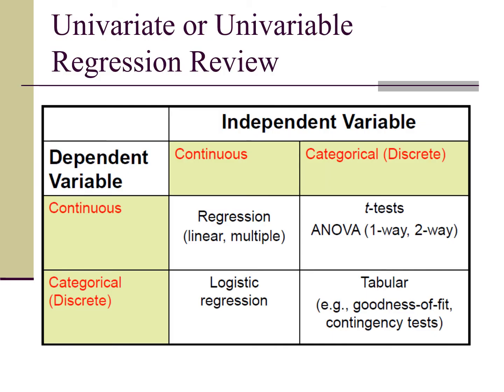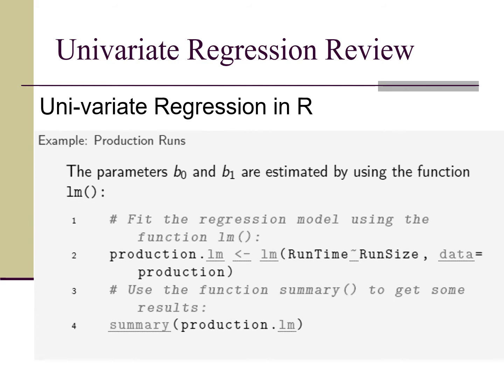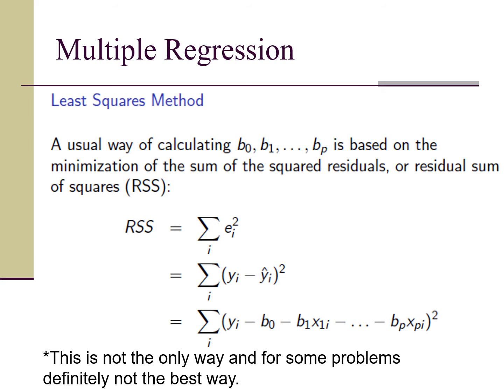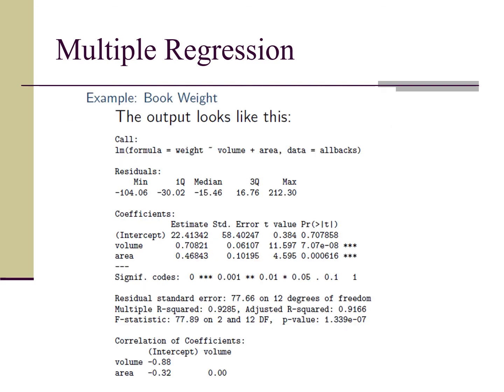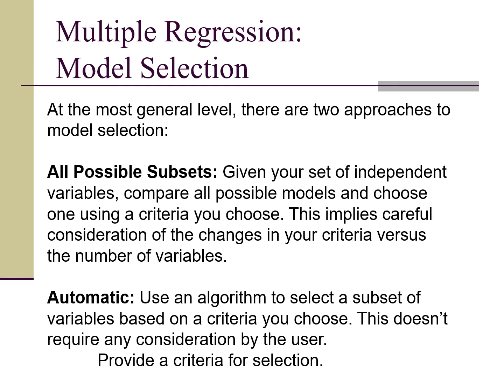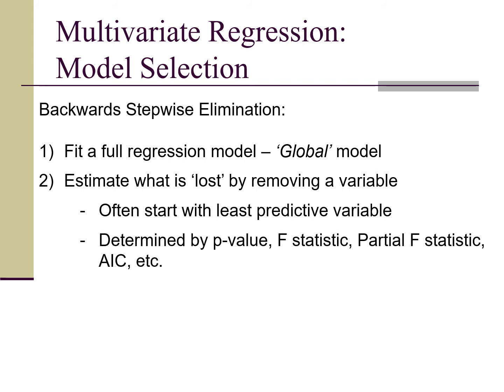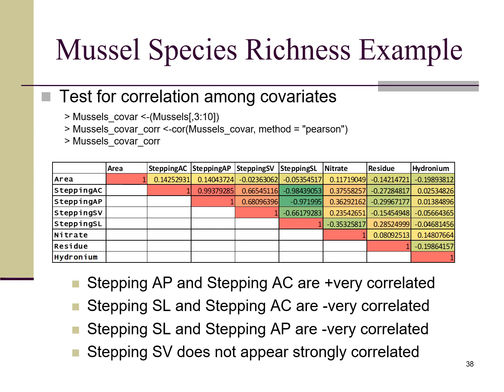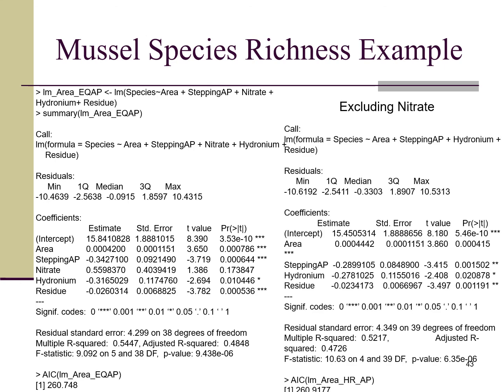8 1 MultipleRegression Lefsky